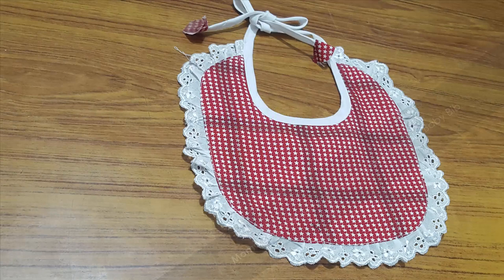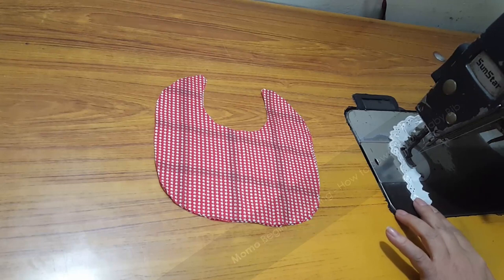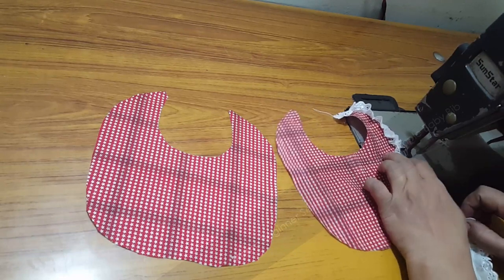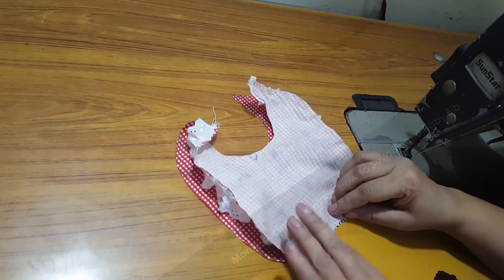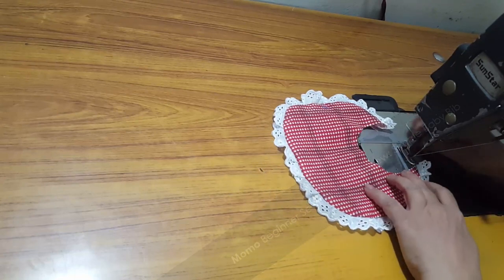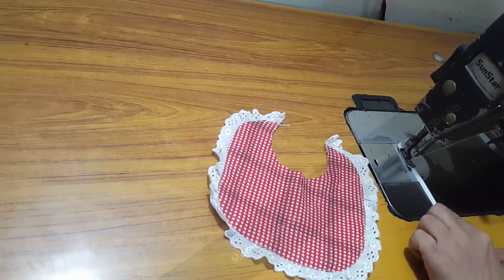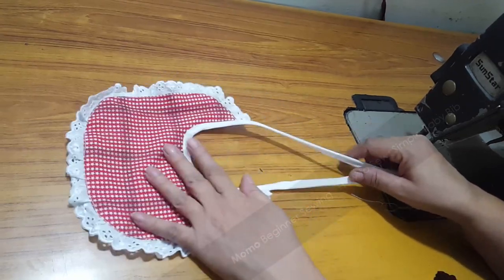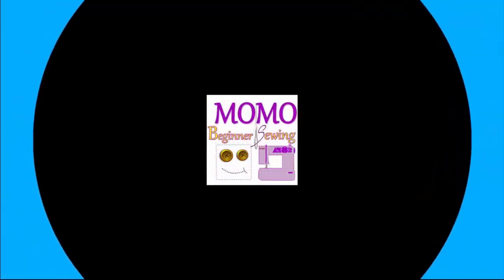How to Sew: Simple Baby Bibs - Beginners Sewing Lesson 25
A simple Baby Bibs sewing tutorial given by Momo Beginner Sewing, this Baby Bibs tutorial has easy taping which can be sewn by anyone easily.
Welcome to Momo Lessons - Beginners sewing lesson-25 is about Sew Simple Baby Bibs.

Basic Measurement:
Length: 7.5 Inch
Width: 3.5 Inch
Neck Deepness: 3 Inch
Size 0 - 6 Mon

If you willing to learn sewing you have to start it from first step.

- New Designs
- Kids and Adults Dresses